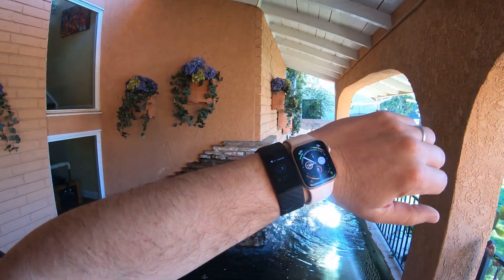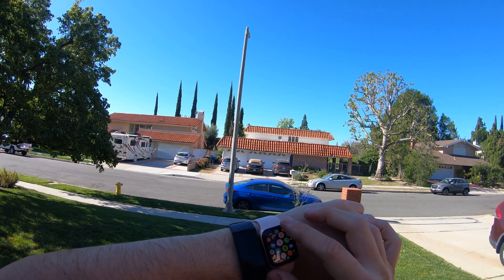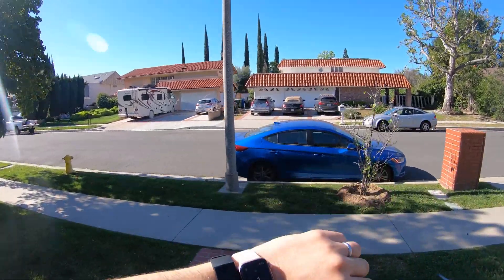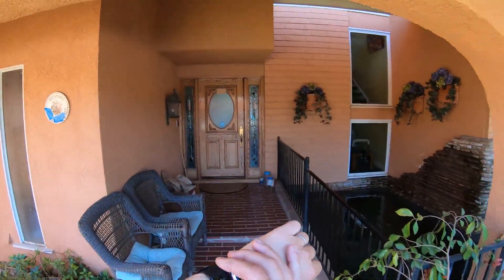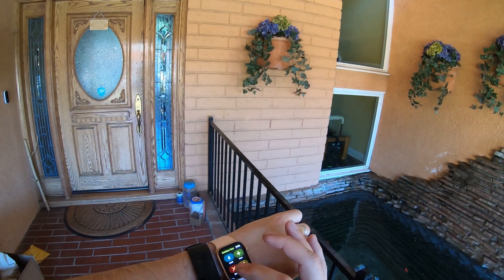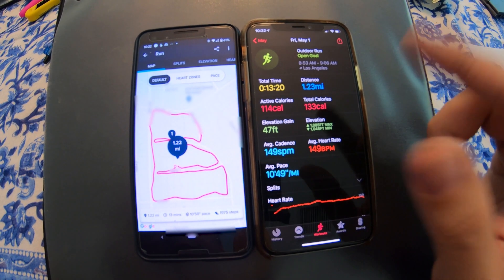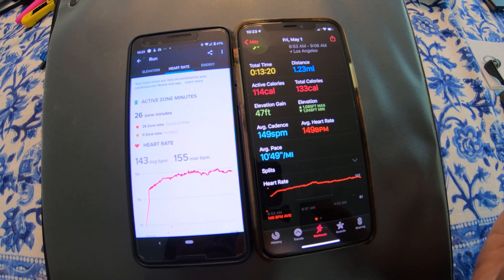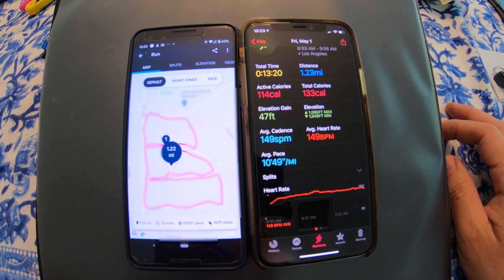Comparing heart rate between Fitbit Charge 4 and Apple Watch Series 4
Some reports of Fitbit Charge 4 having an issue with the heart rate monitor being way off. I compared the Charge 4 to the Apple Watch series 4. Check out the results